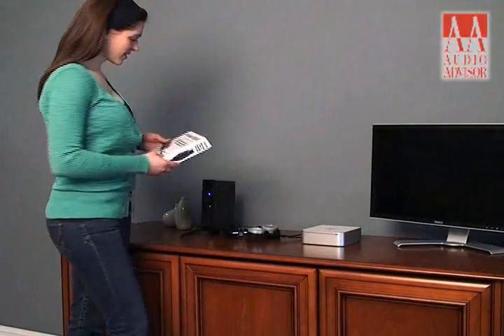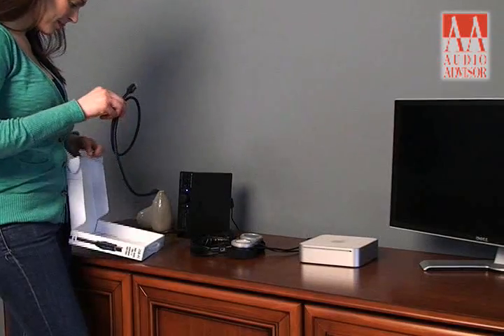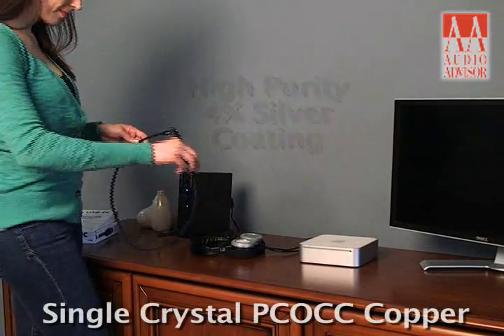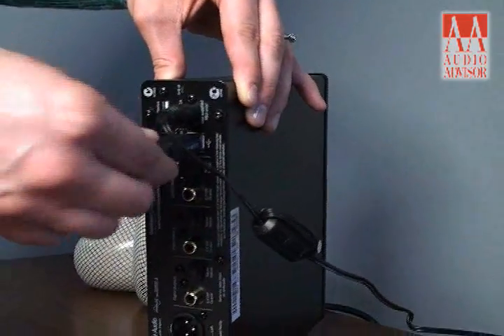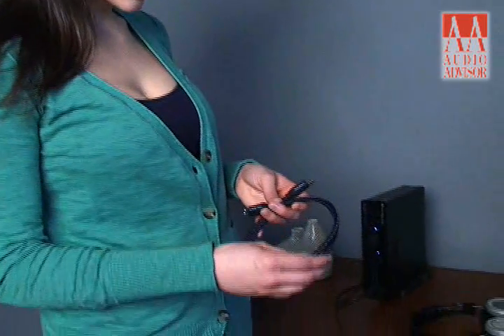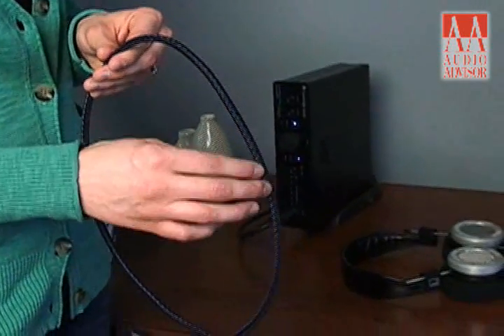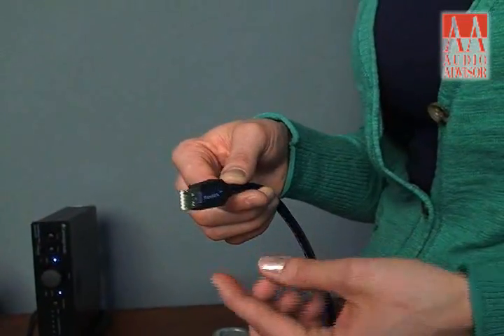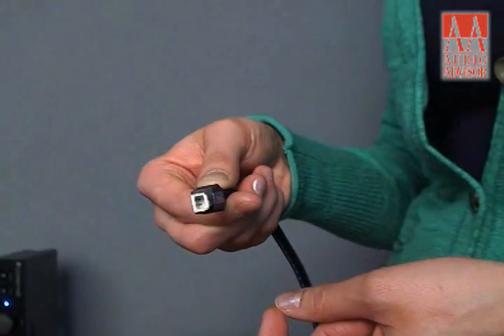Pangea Audio USB-PC USB Audio Cable – Audio Advisor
Audio Advisor takes a detailed look at the features, specifications, and performance of the Pangea Audio USB-PC USB Audio Cable.